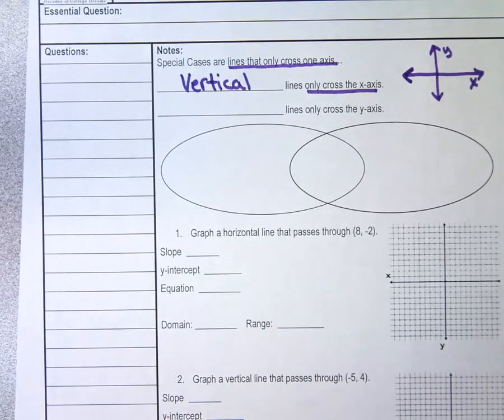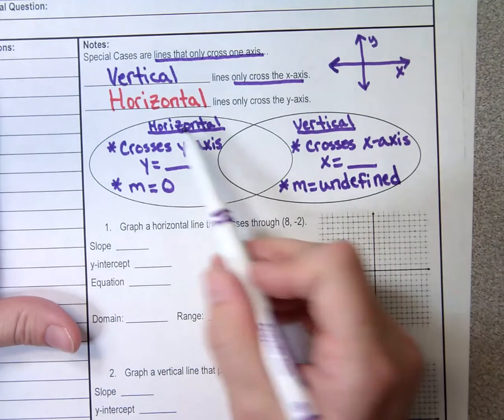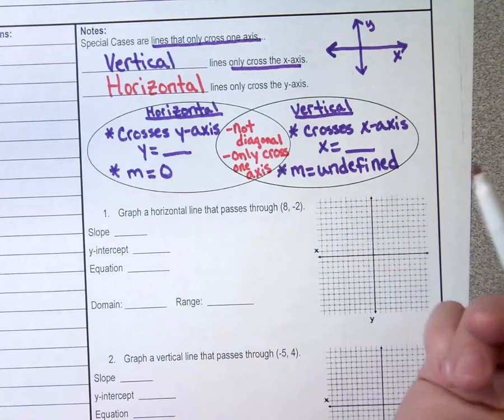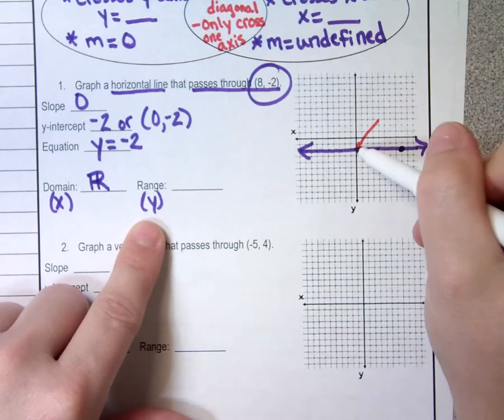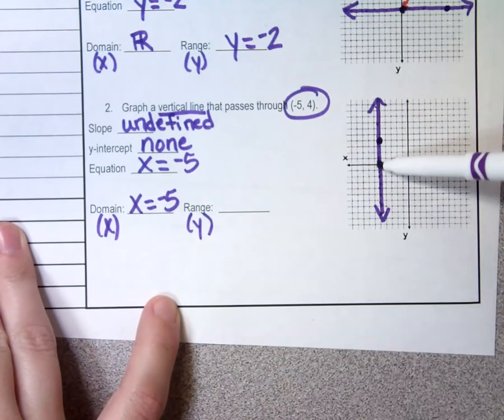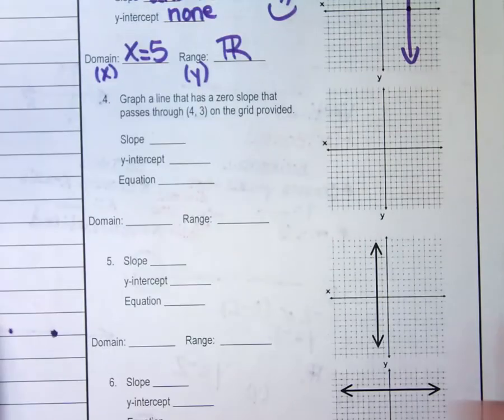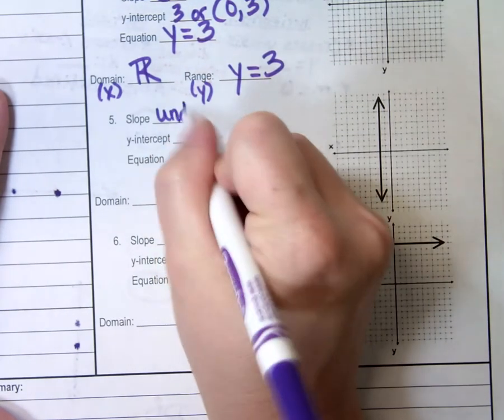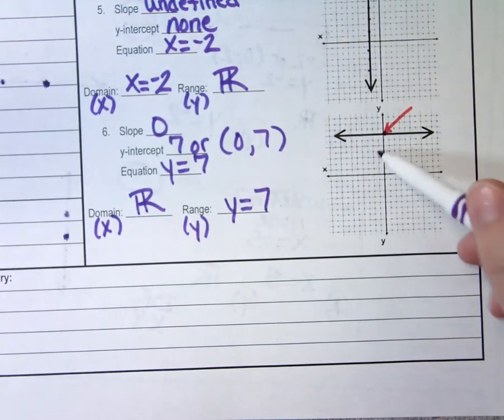A1 Graph Special Cases Wood